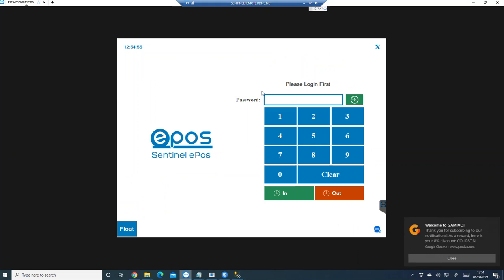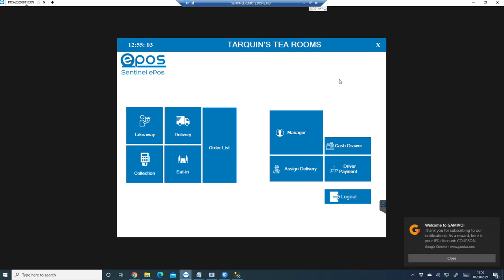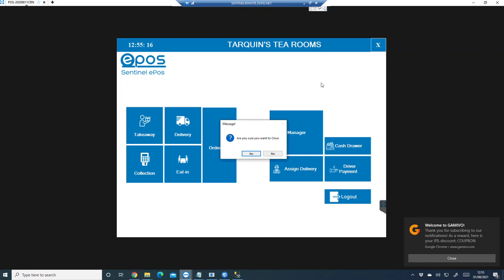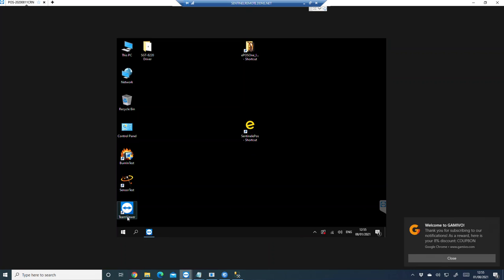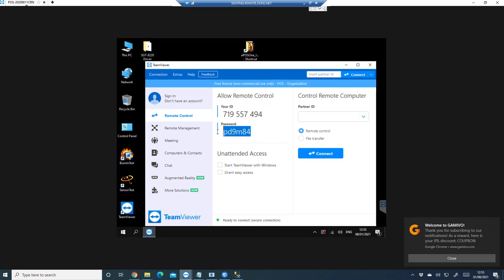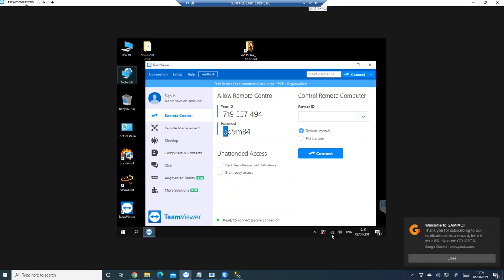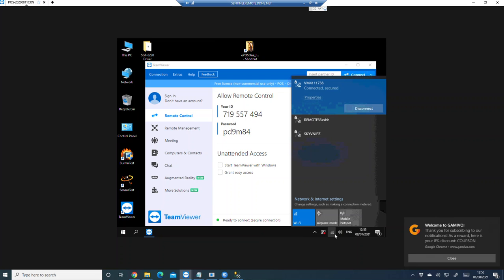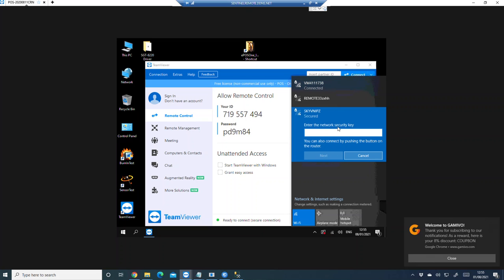Getting Team Viewer ID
Getting Remote Support From Sentinel Epos and Solutions